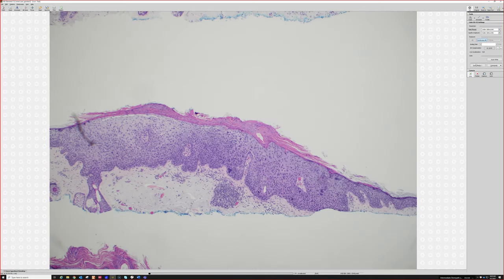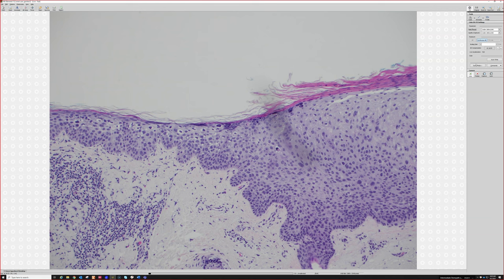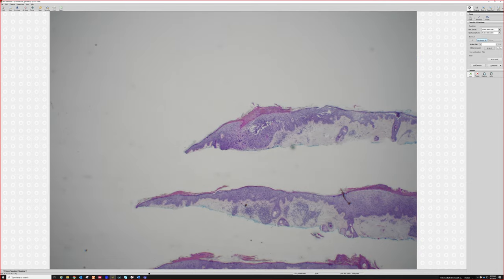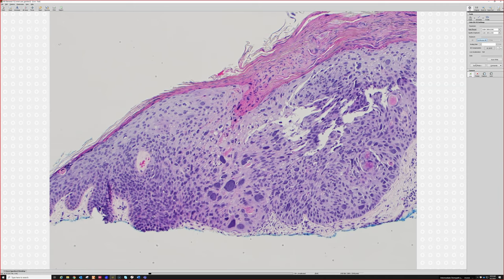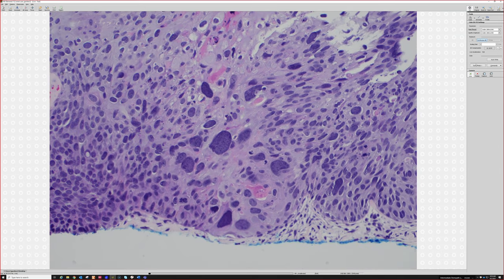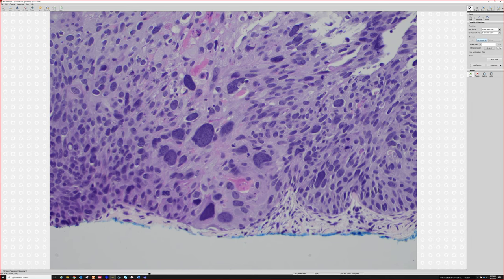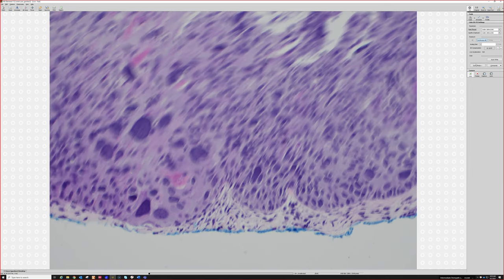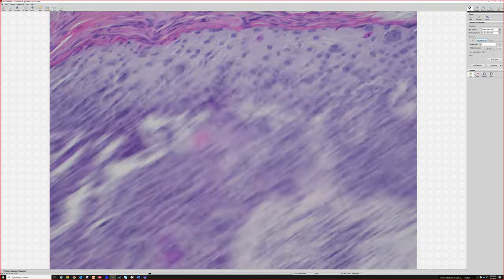Squamous cell carcinoma in situ with massive pleomorphism (pathology dermpath dermatology USMLE)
This is an excerpt from my dermpath & dermatology board review (full video

Video (curette fragments of AK vs SCC - discussed in this review video)

Video (short – pagetoid ddx – Paget vs SCC in situ vs melanoma in situ)
Video (short - SCC vs mimics like verruca, cyst, deep fungal infection)
Video (AFX 101 [vs spindle cell SCC vs spindle cell melanoma])
Images (Clonal Bowen disease SCC in situ with perfect eyeliner sign!)
Video (Clonal Bowen disease SCC in situ with perfect eyeliner sign!)
WSI digital slides (invasive SCC in patient with undiagnosed CLL; partial hand amputation & regional lymph node dissection, both show SCC & CLL; AIP France 2021 case 8)